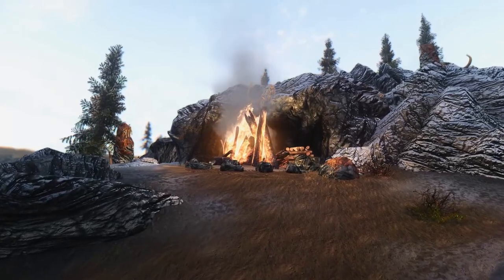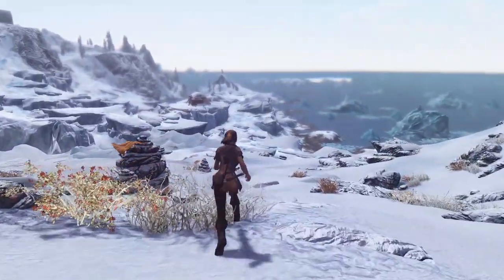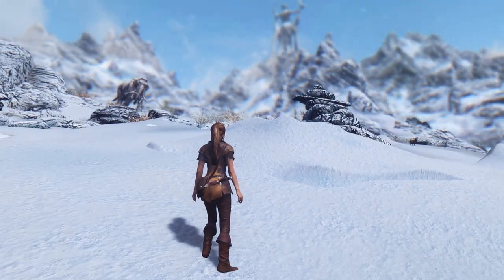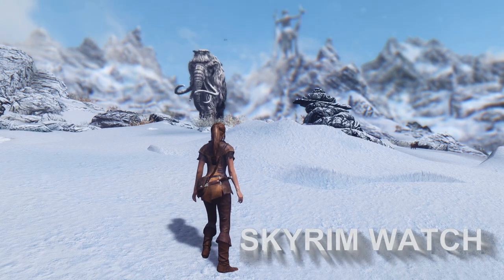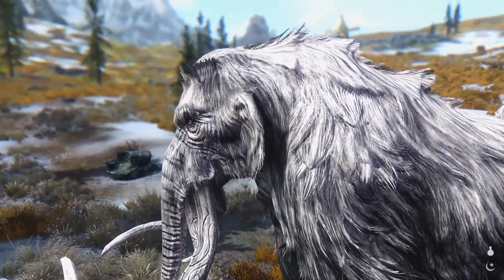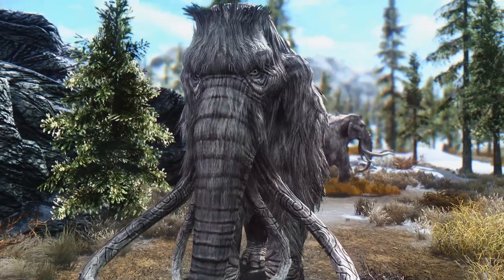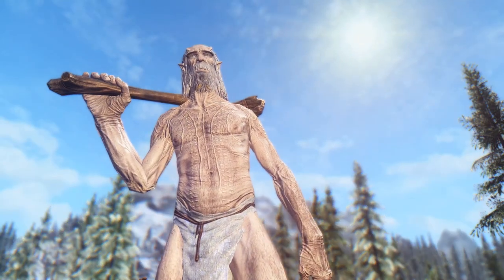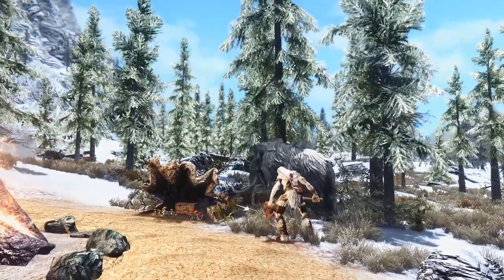FROST GIANTS & MAMMOTHS - Skyrim Mods Watch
New frost giants & mammoths. As if the Skyrim northern regions were not enough dangerous.

FROST MAMMOTHS, from Darkfox127, author of Morskom Estate.

Other mods featured in this video: